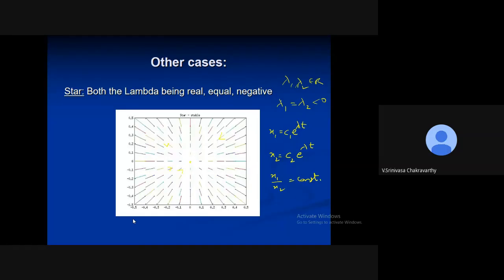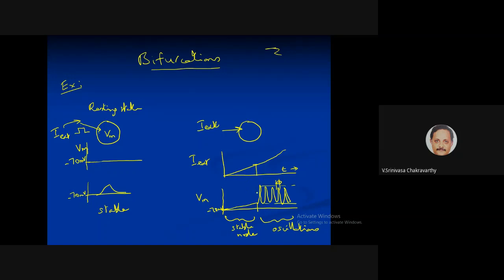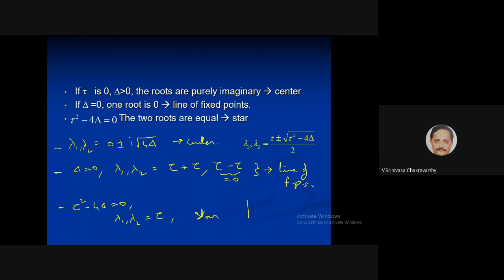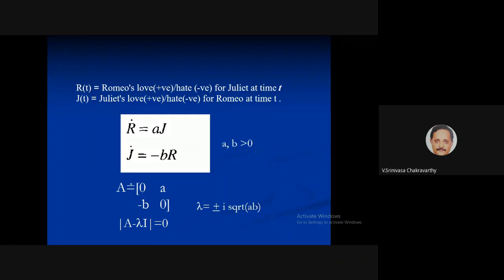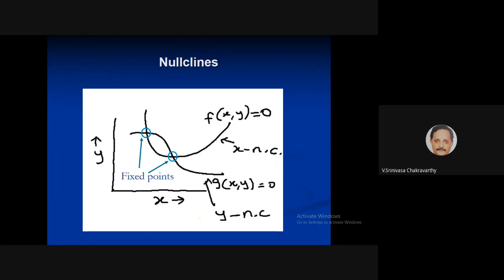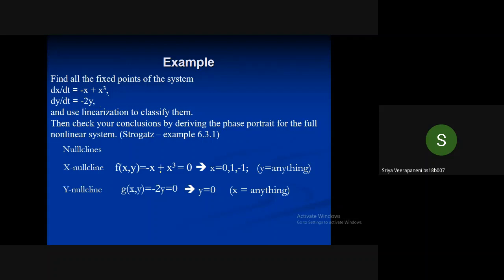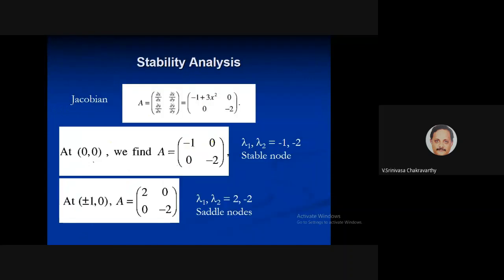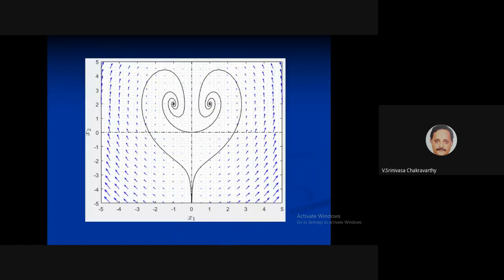4 BT6270 Dynamical Systems contd